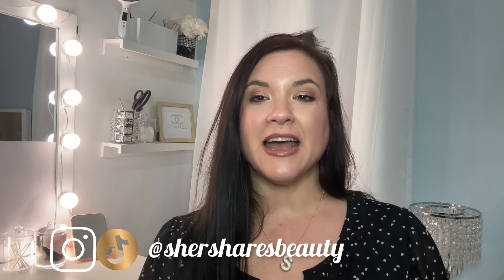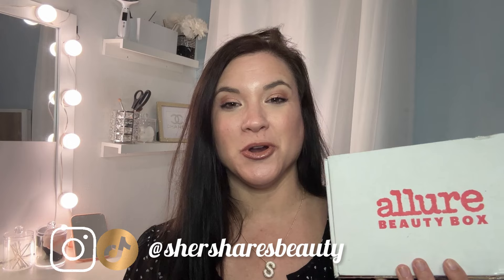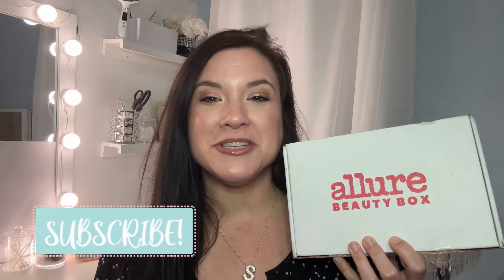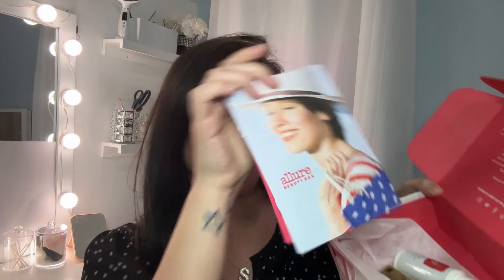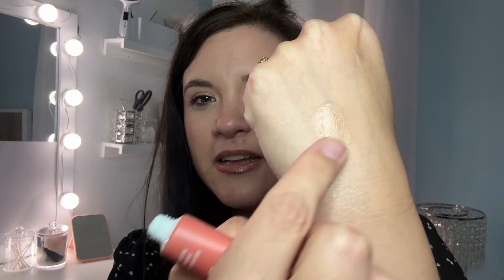JULY 2024 ALLURE BEAUTY BOX UNBOXING: Are the small sizes still worth it? Let’s chat about it!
Hey beauties! 👋 My August 2024 Allure Beauty Box arrived! Let’s unbox it together. We’ll chat about the smaller sizes in this particular box & whether it is still worth it.

To sign up for the Allure Beauty Box ($25 per month for 6 items, at least 3 full-sized & skippable):
*Commission Link